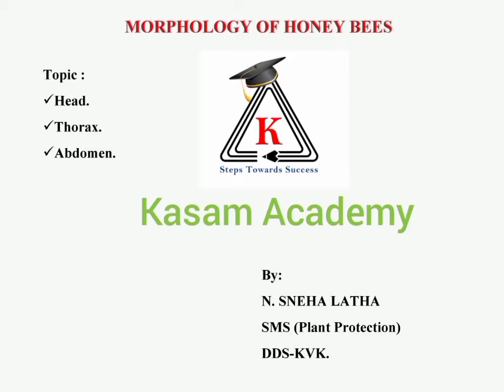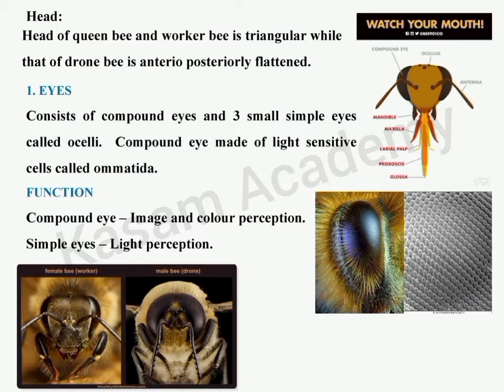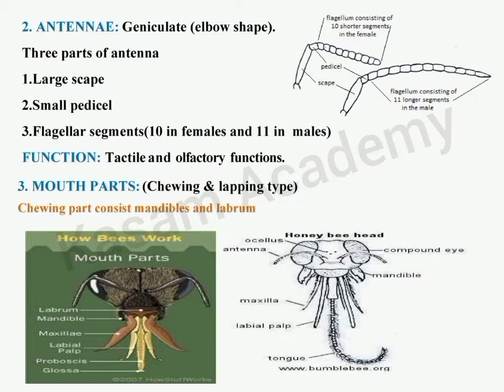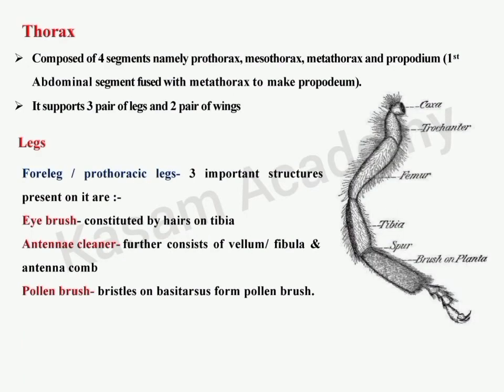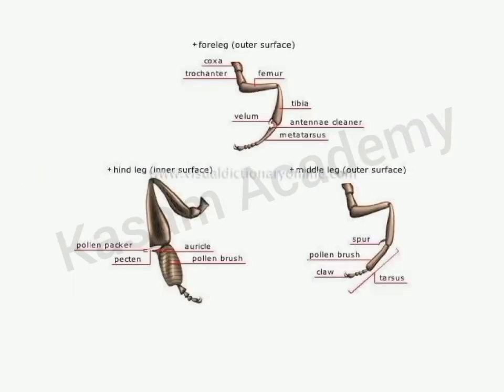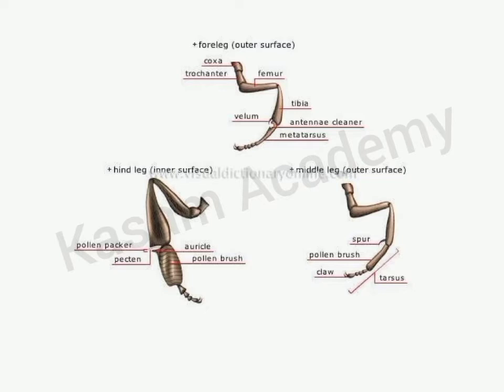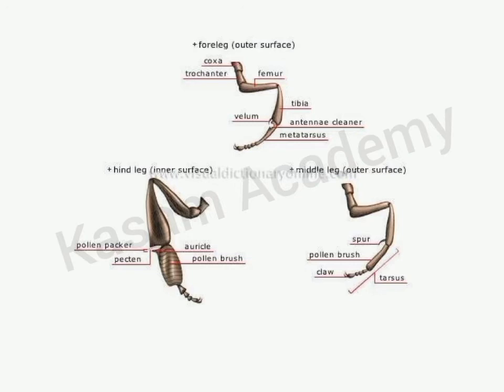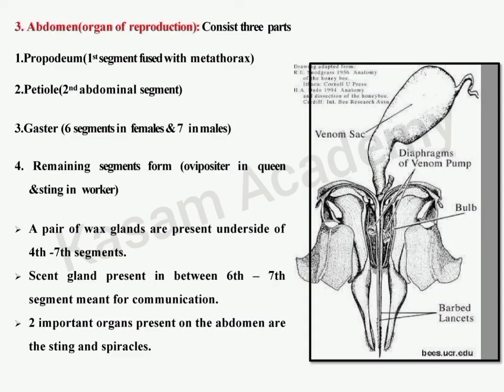Morphology of Honey Bees||Entomology||Kasam Academy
Head
Throax
Abdomen